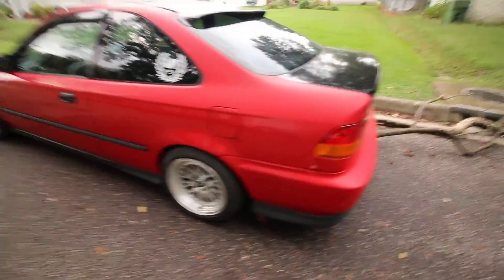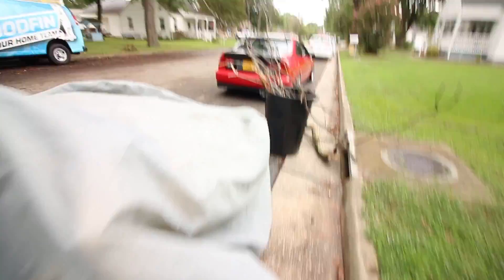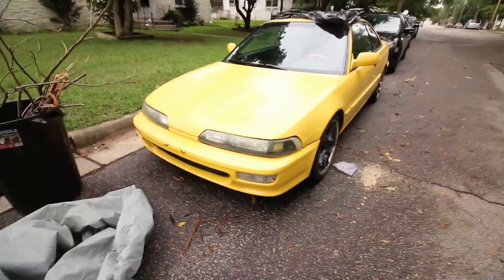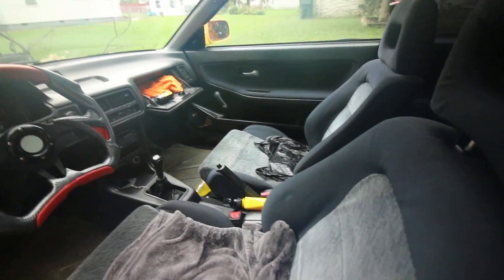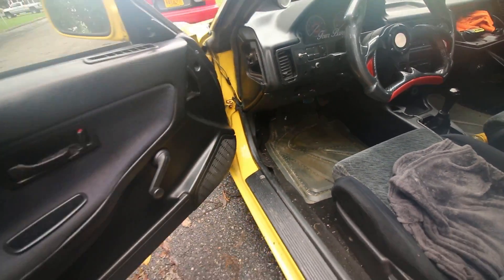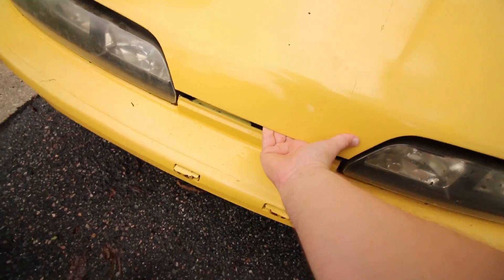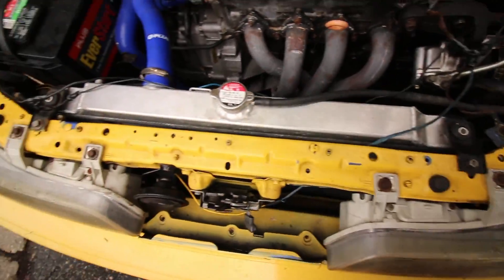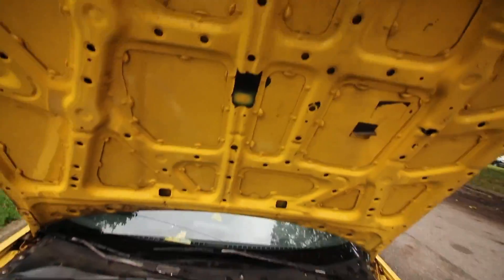New Channel Project!!!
well i picked up a new car to start making videos with! hope you guys enjoy

sub for dailly content.

        Snap: DrivenThoughtsM